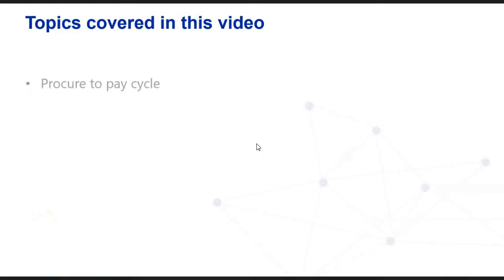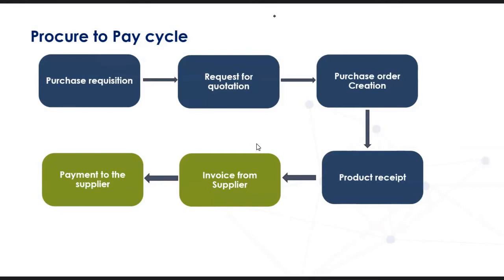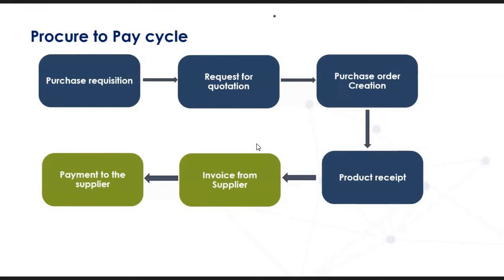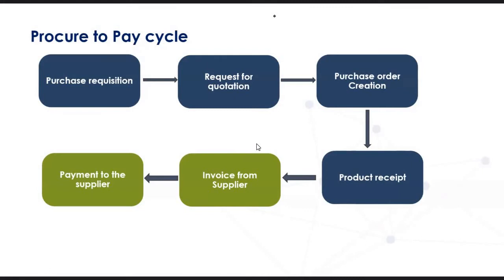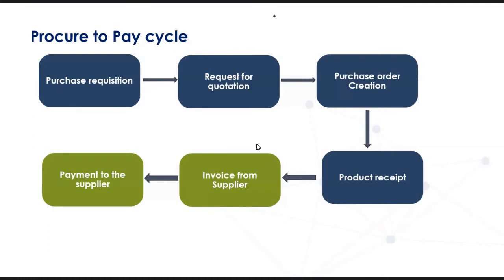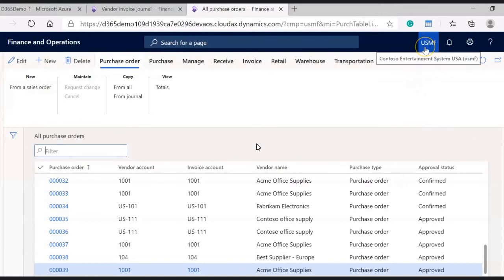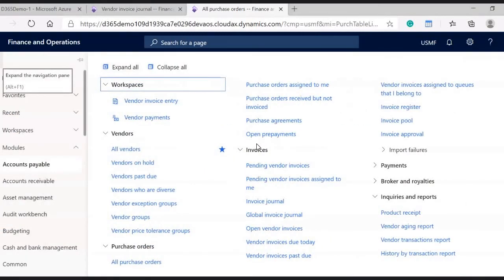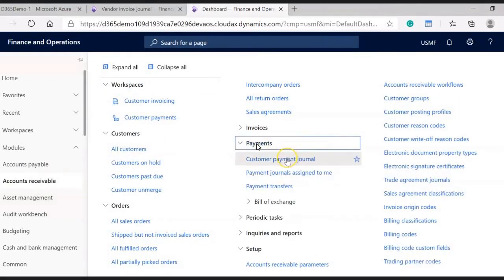P2P D365 Finance